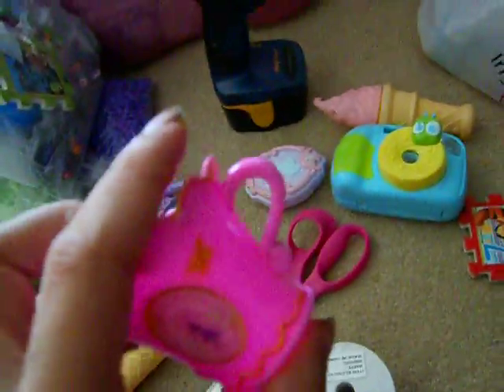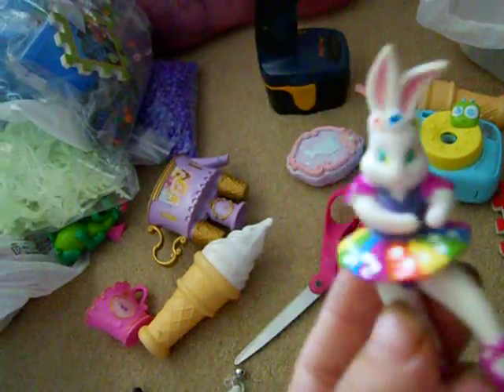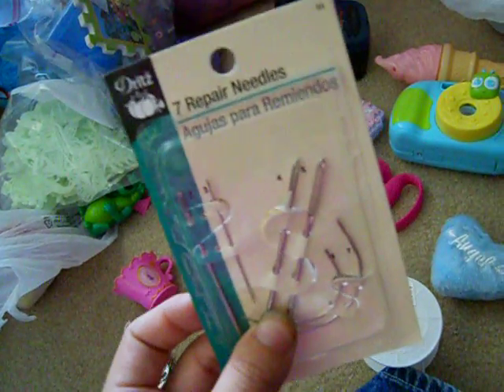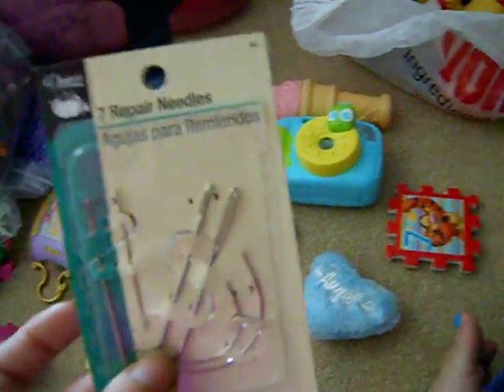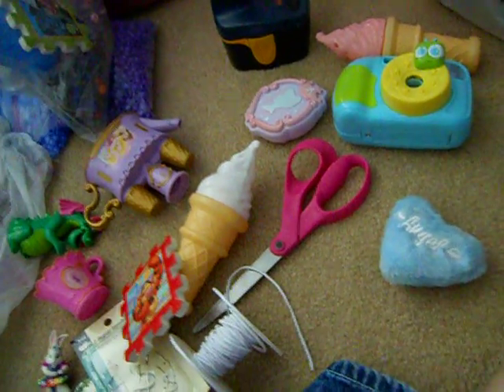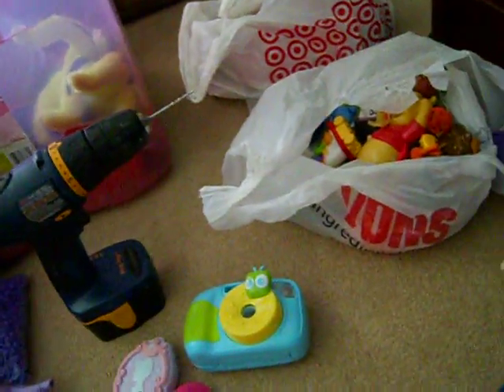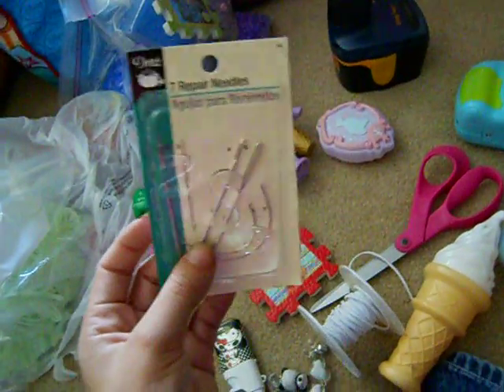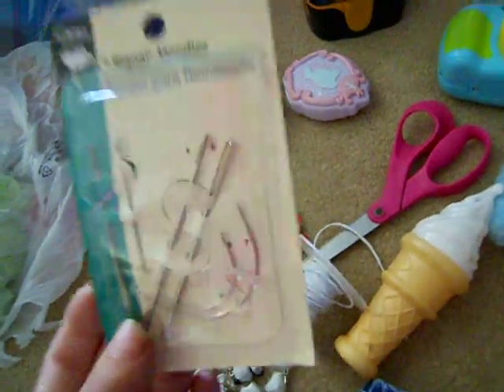How To Put Toys on Kandi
As requested!
Projectdoll.tumblr.com